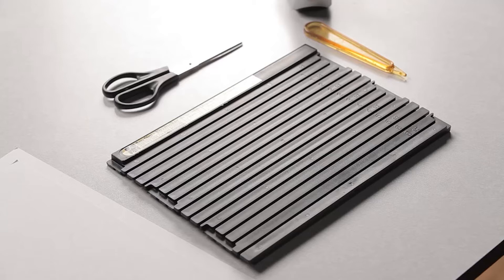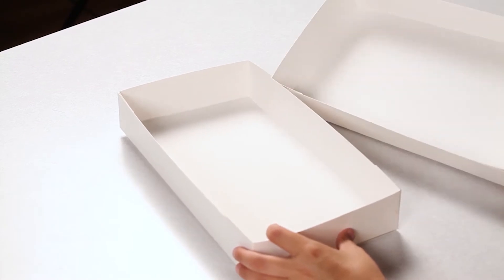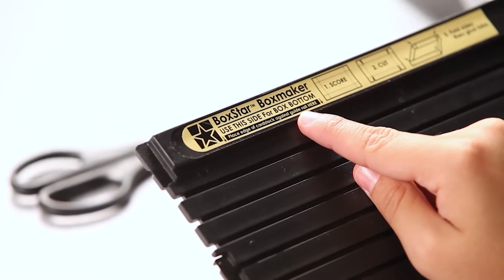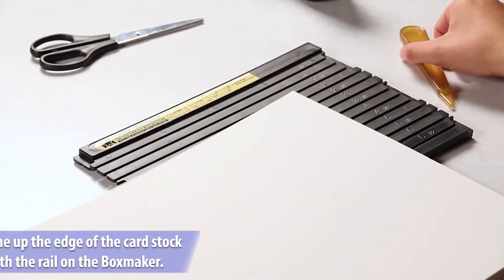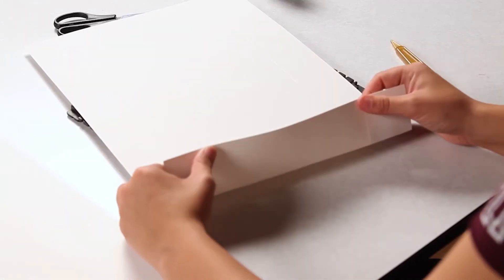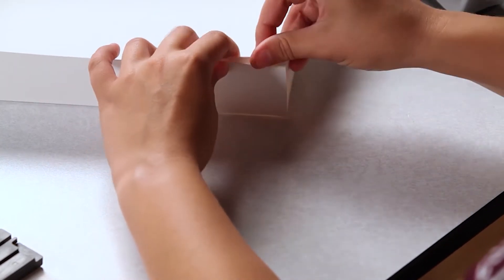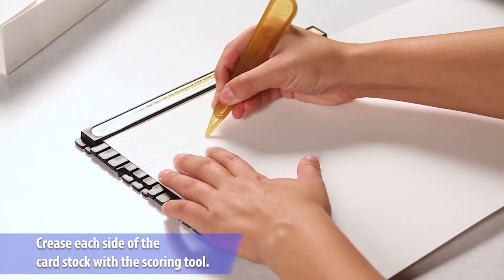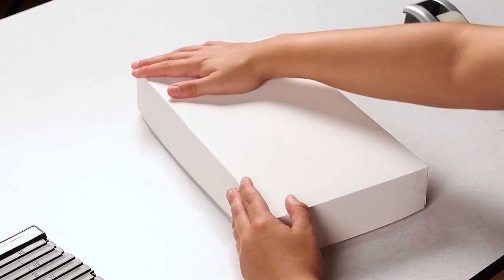Packaging Design: Super Boxmaker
We are all affected by packaging – from the mail-order item that arrived broken to the flashy packaging in stores. Learn how to make telescoping boxes with the Boxmaker fixtures!